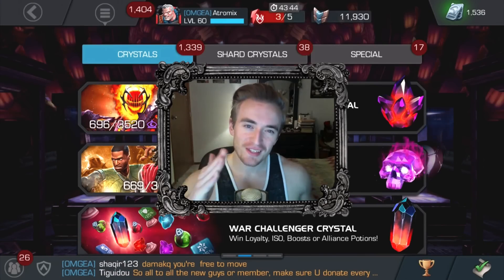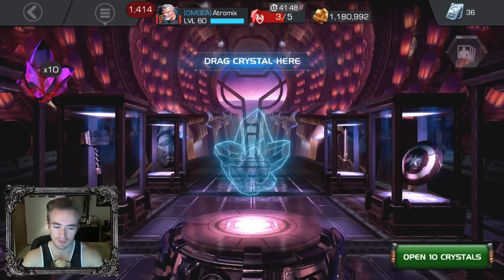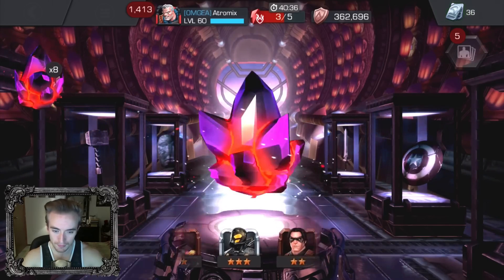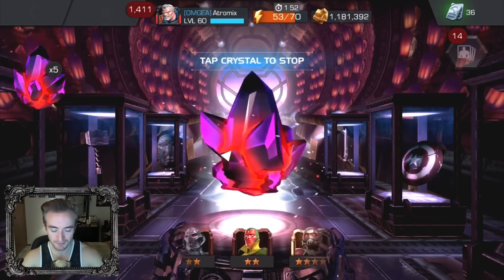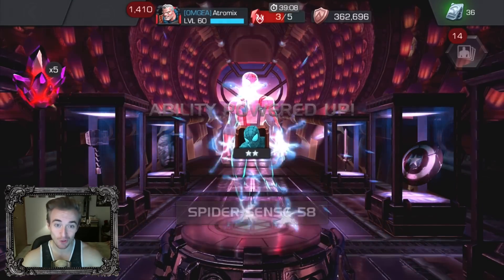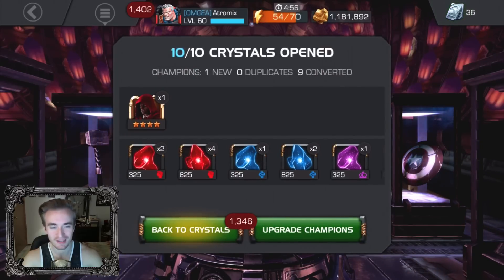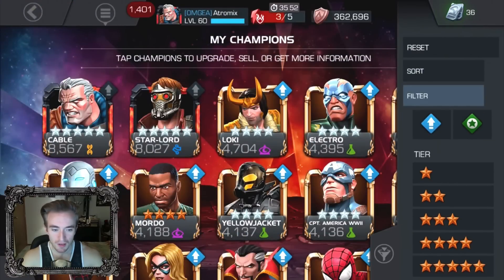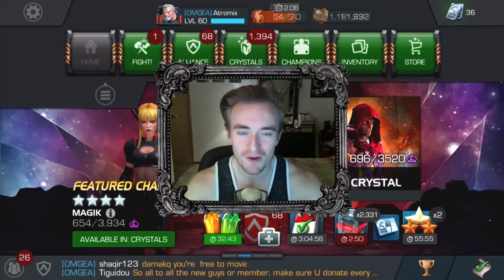Marvel: Contest of Champions - 10x Chaos Incarnate Crystals [DORMAMMU AND THE HOOD]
In this video we crack open 10 Chaos Incarnate crystals featuring both Dormammu and The Hood. Just when our hope gets down, something spectacular happens...